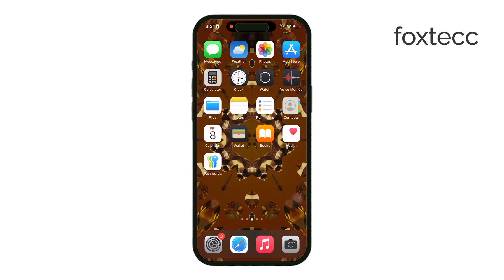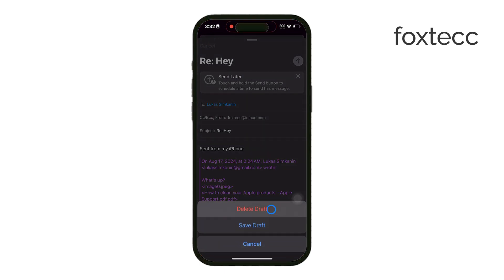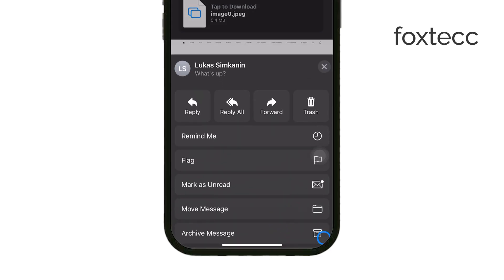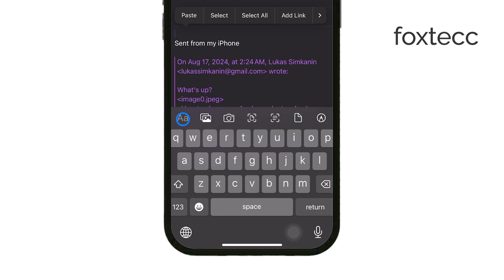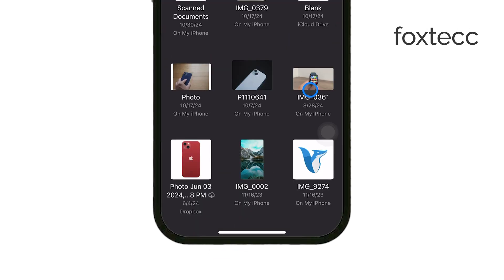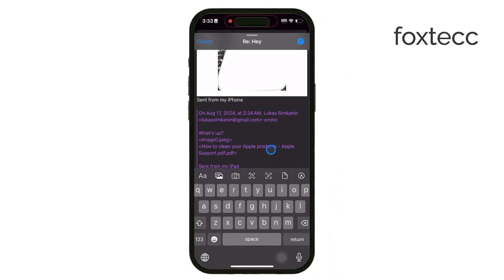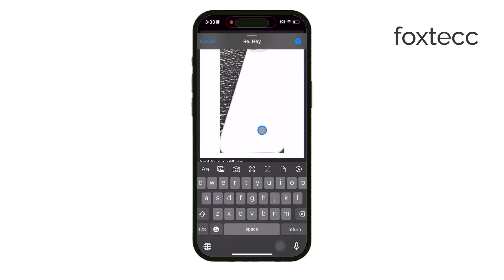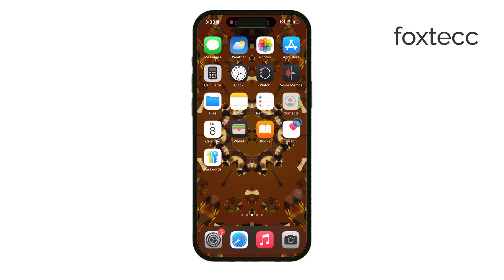How Do I Attach a Doc to a Reply Email in Mail on iPhone (tutorial)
In this tutorial, learn how to attach a document to a reply email in the Mail app on your iPhone. We’ll go through the steps to add files directly to your response, making it easy to send important documents from your device. Whether you’re sending a work file or sharing photos, this quick guide will show you how to handle attachments like a pro.